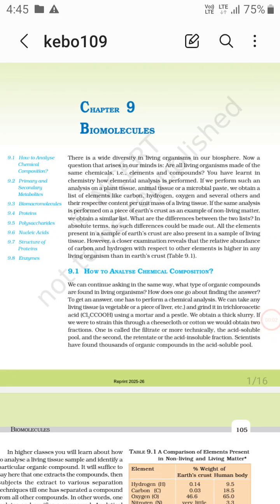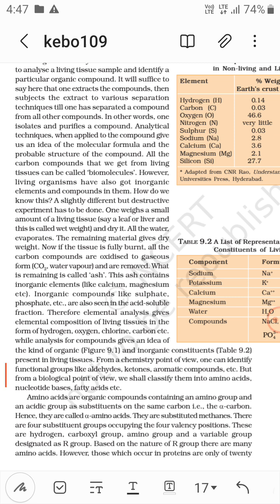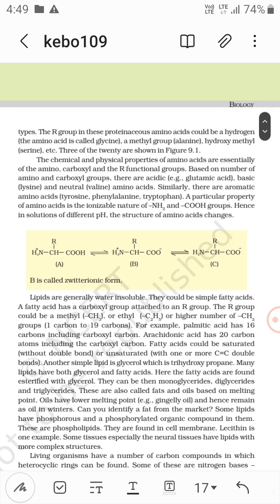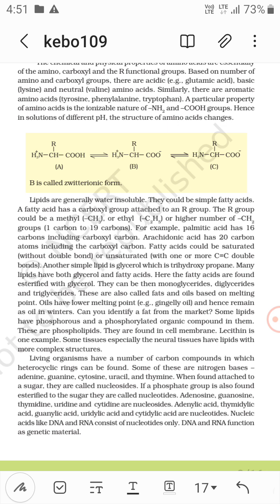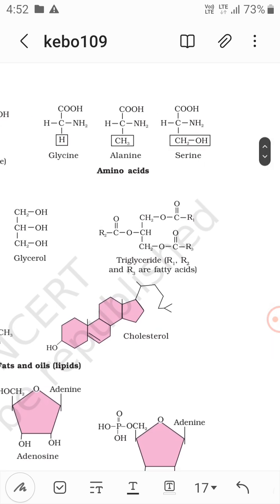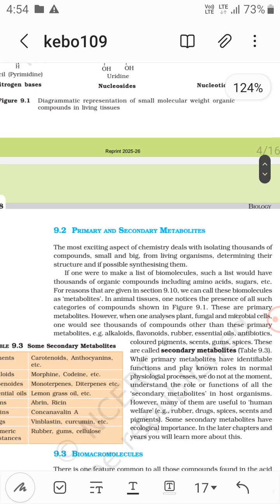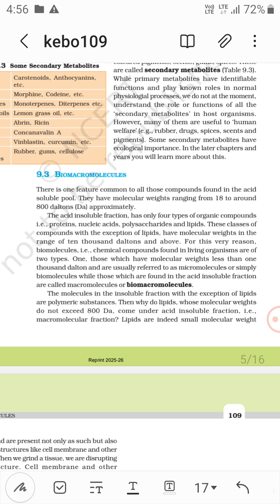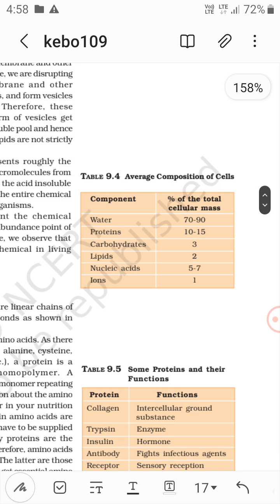Biomolecules neet 2026